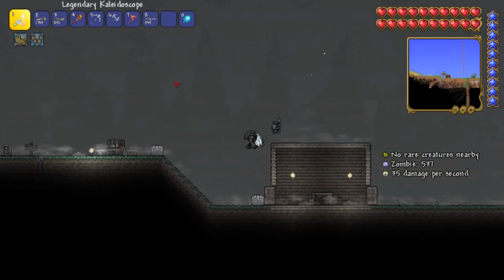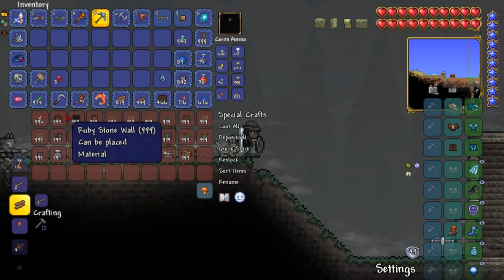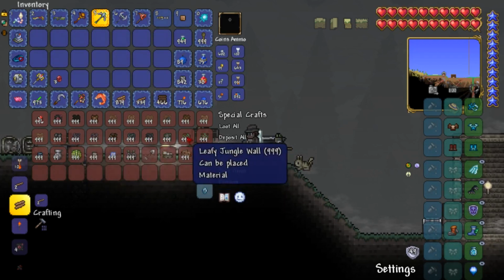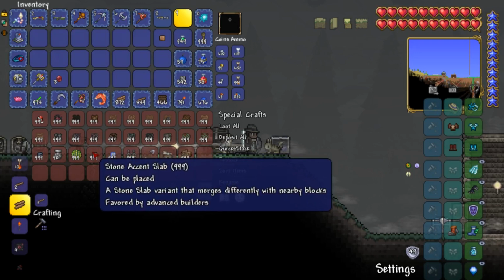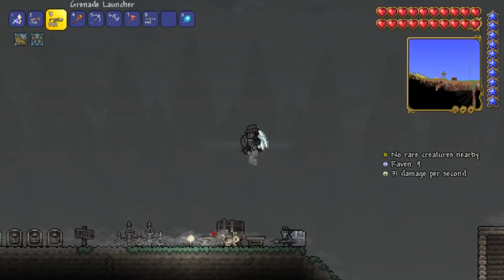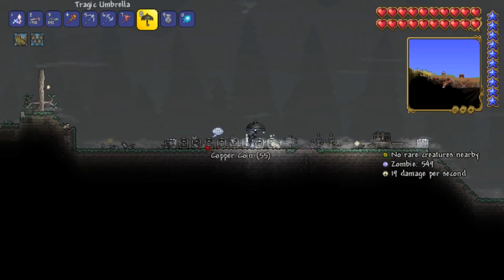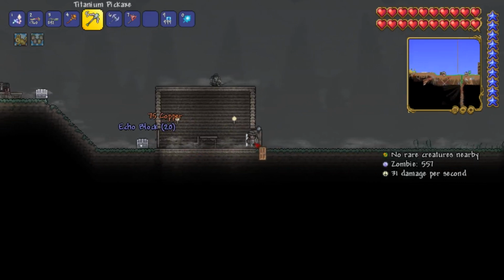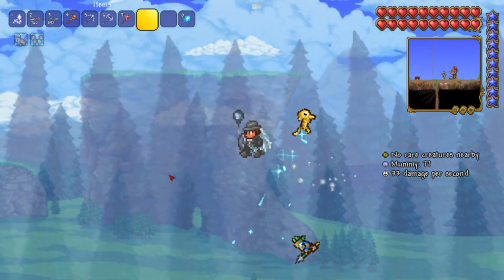Graveyard Biome Guide - Every New Feature! Terraria 1.4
Hello everyone! In today's guide, we take a look at everything the new graveyard mini-biome can bring to the table in 1.4! Enjoy!

Say hi to me on Twitch!